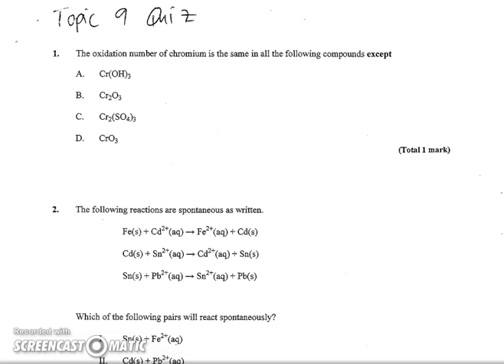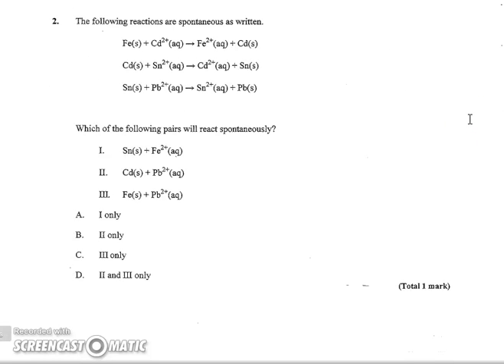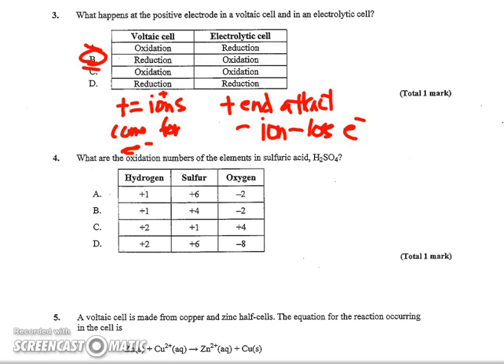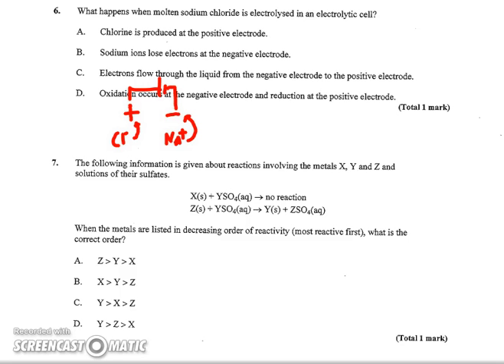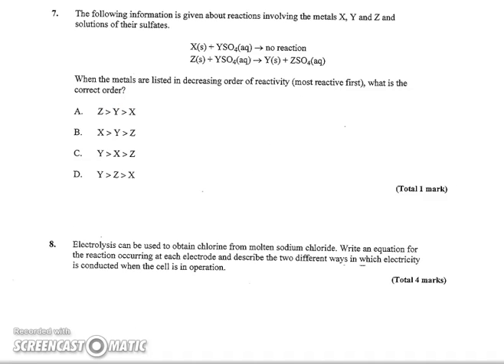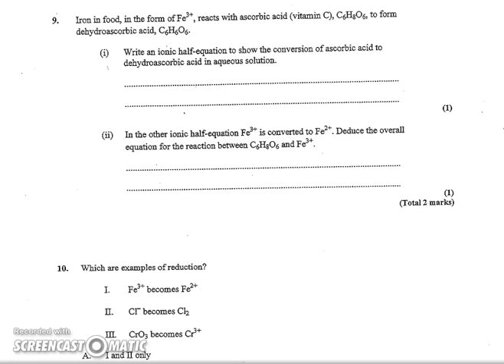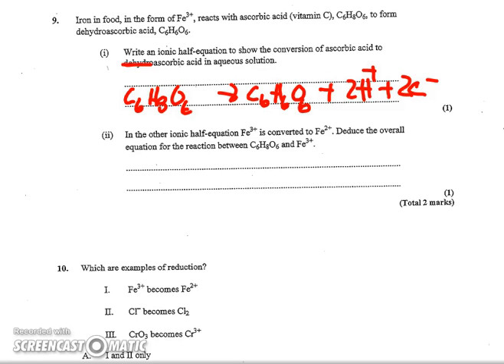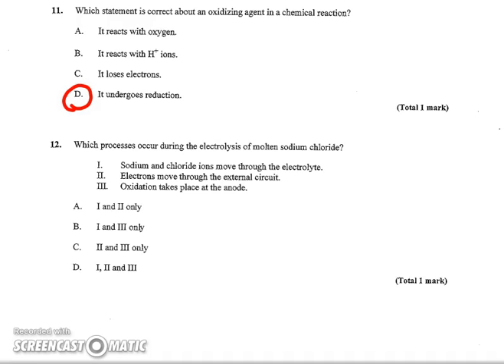IB Chemistry Topic 9 Quiz Key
IB Chemistry Topic 9 quiz gone over in detail explaining reasoning behind each answer.